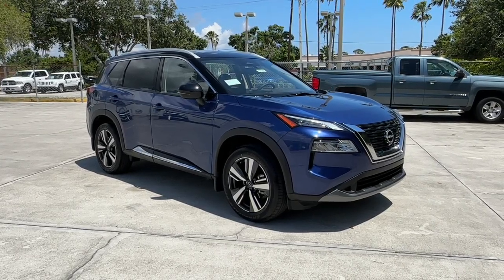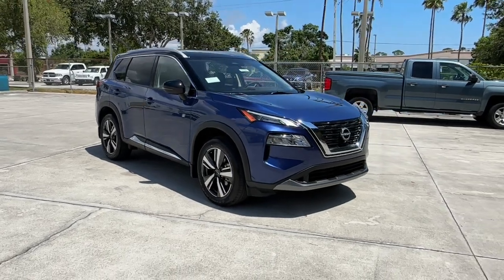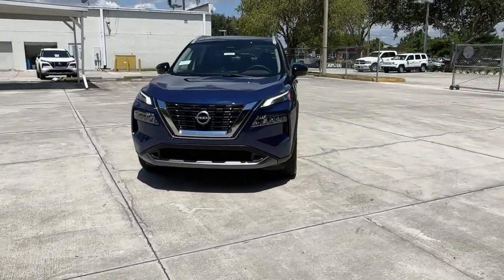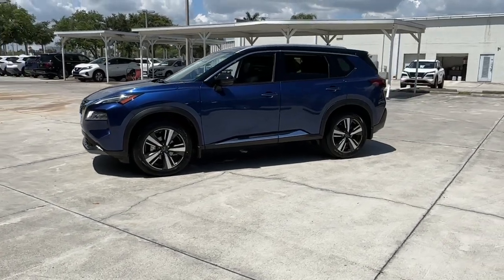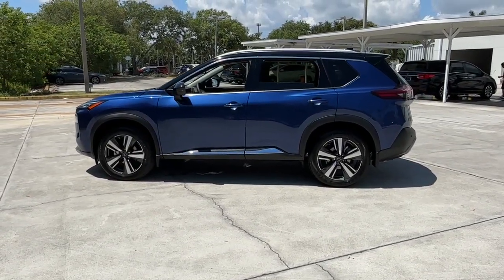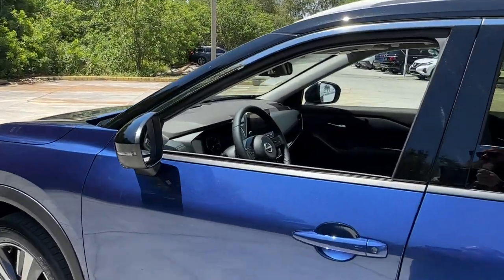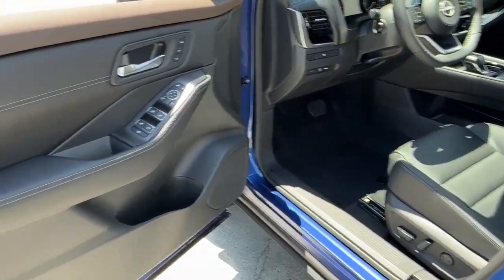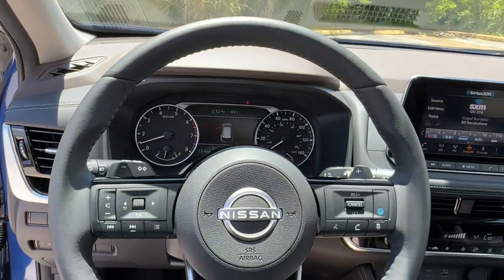2023 Nissan Rogue Vero Beach, Fort Pierce, Sebastian, St. Lucie Melbourne, FL 22722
Caspian Blue Metallic/Super Black New 2023 Nissan Rogue SL available at Sutherlin Nissan Vero Beach. Servicing the Fort Pierce, Sebastian, St. Lucie, and Melbourne Florida area.

#{MAKE}
#{MODEL}
2023 Nissan Rogue SL - Stock#: 22722

CHARCOAL LEATHER-APPOINTED SEAT TRIM [L93] FLOOR MATS W/2-PIECE CARGO AREA PROTECTOR -inc: seatback protector First Aid Kit CASPIAN BLUE METALLIC/SUPER BLACK [B93] CHROME REAR BUMPER PROTECTOR [B92] BLACK SPLASH GUARDS (SET OF 4) Turbocharged Front Wheel Drive Power Steering ABS 4-Wheel Disc Brakes Brake Assist Brake Actuated Limited Slip Differential Aluminum Wheels Tires - Front Performance Tires - Rear Performance Temporary Spare Tire Sun/Moonroof Generic Sun/Moonroof Panoramic Roof Heated Mirrors Power Mirror(s) Integrated Turn Signal Mirrors Rear Defrost Privacy Glass Intermittent Wipers Variable Speed Intermittent Wipers Rear Spoiler Remote Trunk Release Power Liftgate Power Door Locks Daytime Running Lights Automatic Headlights LED Headlights Automatic Highbeams AM/FM Stereo Satellite Radio Bluetooth Connection WiFi Hotspot Smart Device Integration Requires Subscription MP3 Player Steering Wheel Audio Controls Auxiliary Audio Input Power Driver Seat Power Passenger Seat Bucket Seats Heated Front Seat(s) Driver Adjustable Lumbar Seat Memory Pass-Through Rear Seat Rear Bench Seat Adjustable Steering Wheel Trip Computer Power Windows Leather Steering Wheel Heated Steering Wheel Keyless Entry Power Door Locks Keyless Entry Power Door Locks Keyless Start Cruise Control Adaptive Cruise Control Climate Control Multi-Zone A/C A/C Leather Seats Driver Vanity Mirror Passenger Vanity Mirror Driver Illuminated Vanity Mirror Passenger Illuminated Visor Mirror Auto-Dimming Rearview Mirror Remote Engine Start Keyless Start Mirror Memory Power Windows Power Door Locks Trip Computer Mirror Memory Immobilizer Security System Cruise Control Steering Assist Traction Control Stability Control Traction Control Front Side Air Bag Rear Parking Aid Front Collision Mitigation Driver Monitoring Rear Collision Mitigation Telematics Requires Subscription Blind Spot Monitor Lane Departure Warning Lane Keeping Assist Lane Departure Warning Aerial View Display System Tire Pressure Monitor Driver Air Bag Passenger Air Bag Front Head Air Bag Rear Head Air Bag Passenger Air Bag Sensor Front Side Air Bag Rear Side Air Bag Knee Air Bag Child Safety Locks Back-Up Camera